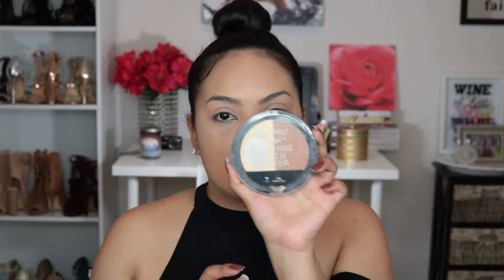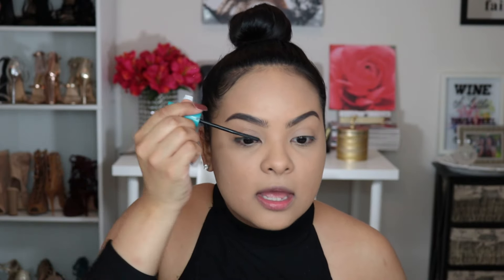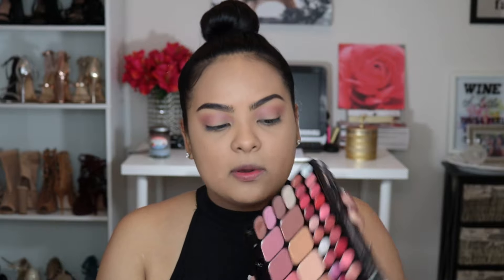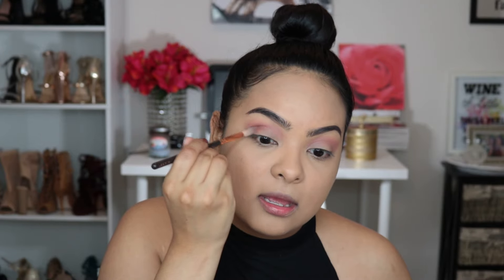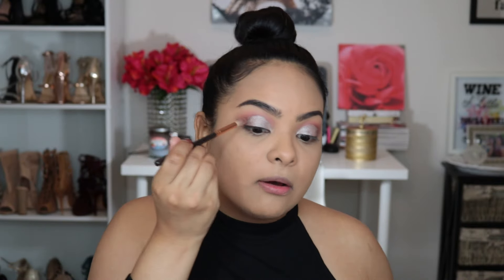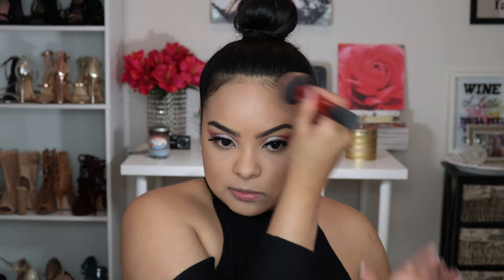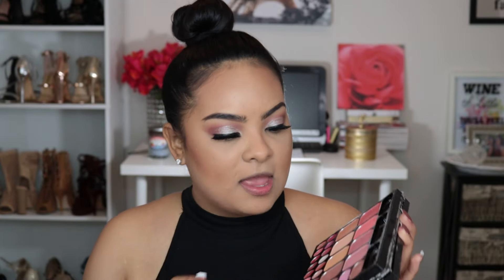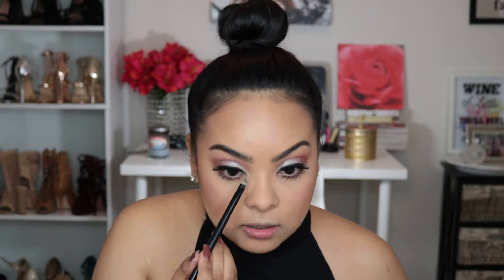GRWM | DRUGSTORE BEAT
Beauties!
Drugstore beat for all you drugstore lovers like myself! Everyone always appreciates a quick, sexy, affordable look using only drugstore makeup so why not!? It was date night, so you all know I had to look sexy for my mans loll, it's def a must every once in awhile, hope you enjoy :)
-alexx, xx

***Featured P R O D U C T S:
Maybelline Baby Skin Primer
Cover Girl 3in1 Foundation
Maybelline Better Skin Concealer
Wet N Wild Contour Palette
Physicians Formula BB Powder
NYC Liquid Liner
Physicians Formula Bronze Booster
ELF Blush Palette
NYX Duo Chromatic Highlighter
ELF Lipstick
Wet N Wild Liquid Lip

143,
alexx

FAQs:
vlogging camera
vlogging lens